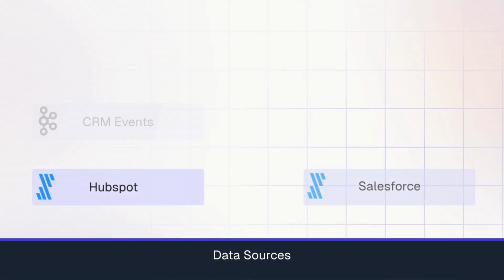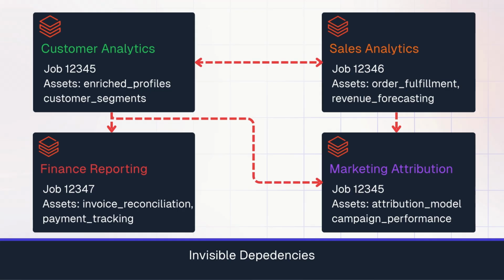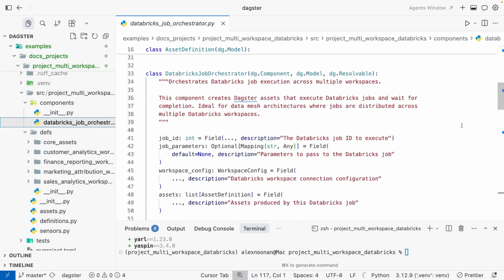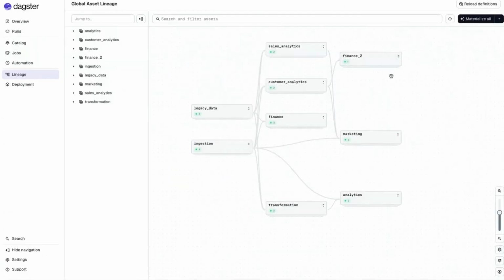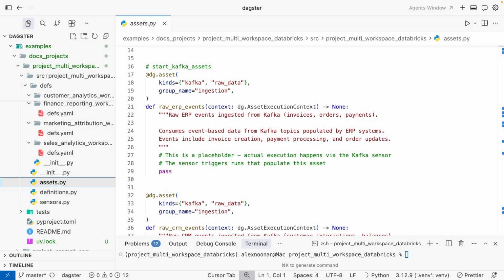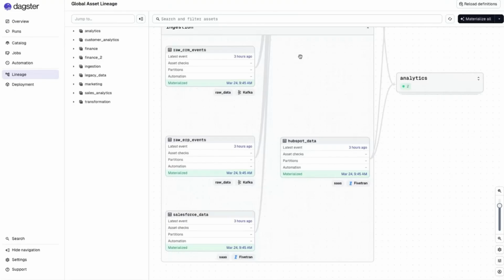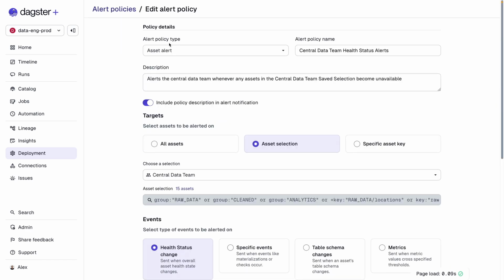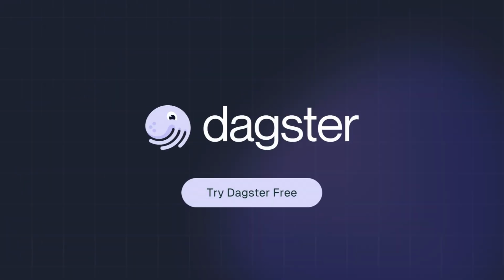Building a Data Control Plane Over Databricks with Dagster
You've got four Databricks workspaces, Kafka streams, Fivetran syncs, legacy databases and zero unified visibility across any of them. Finance needs to know if upstream customer data is fresh. Marketing depends on sales data that lives in a completely different workspace. When Kafka goes down, nobody downstream knows their dashboards are broken.

This is what most Databricks deployments look like at scale. Siloed workspaces, no cross-domain dependency graph, no single pane of glass.

In this video, I walk through a full working example that brings 21 assets across four Databricks workspaces, two Kafka topics, two Fivetran connectors, and two legacy databases into a single Dagster asset graph — with full cross-domain lineage from raw ingestion through analytics output.

You'll see:
→ How to use the DatabricksJobOrchestrator component to configure each workspace with YAML (no Python boilerplate)
→ Sensor-driven Kafka ingestion with offset-based deduplication
→ Cross-workspace dependency tracking so downstream teams know when upstream data is stale
→ How to layer on freshness policies, asset checks, and alerting across the entire graph

Chapters:
0:00 — The problem: siloed Databricks workspaces
0:25 — Data sources: Kafka, Fivetran, legacy databases
1:00 — Project structure and the DatabricksJobOrchestrator component
2:00 — Workspace configuration with YAML
3:00 — Core assets: Kafka, Fivetran, legacy federation
3:30 — Launching Dagster and viewing the full asset graph
4:00 — Sensor-driven Kafka ingestion
5:00 — Layering on freshness policies, asset checks, and alerting
6:00 — Role-based access control with Dagster+
6:30 — Recap: what a data control plane looks like